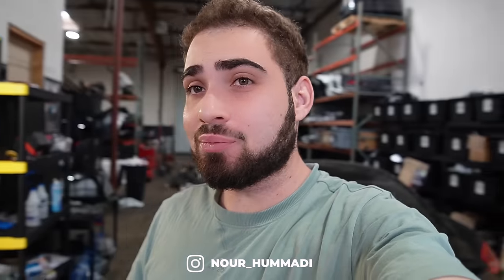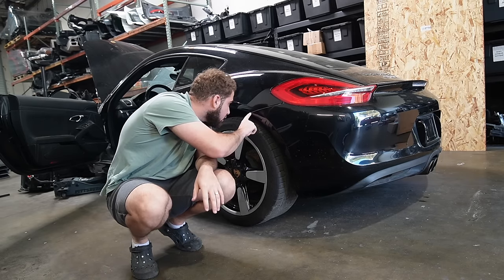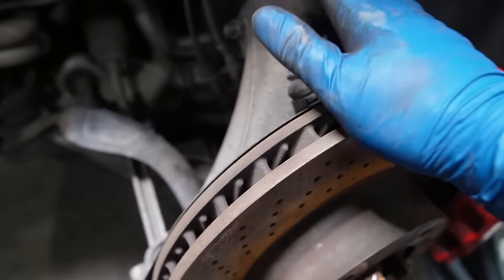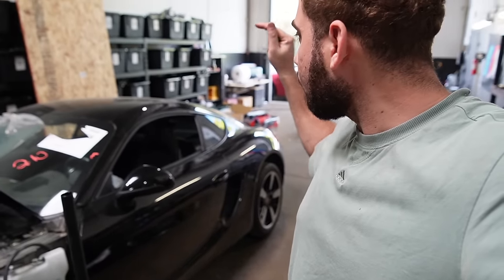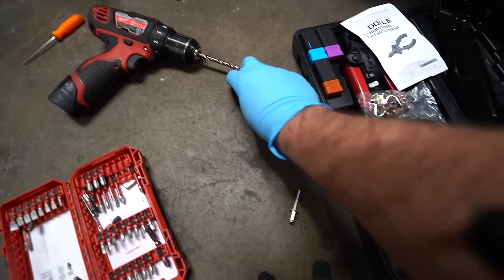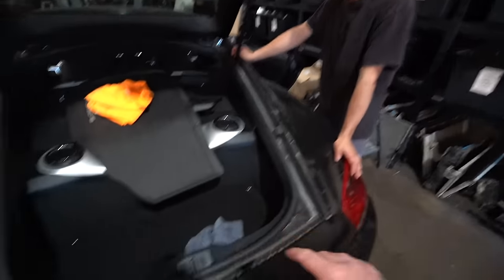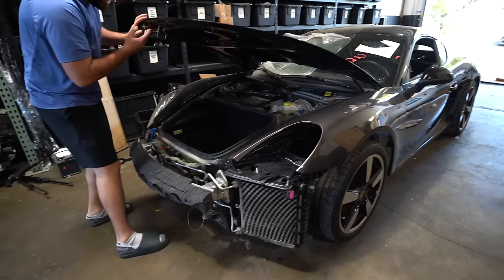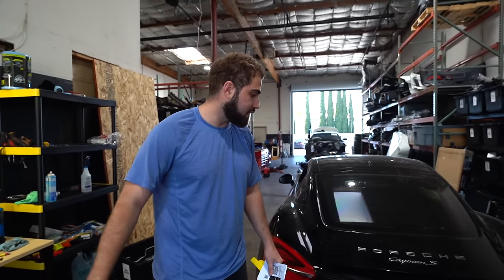PORSCHE WANTED $6000 FOR THIS $200 PART I GOT FROM GERMANY! DAMAGE REPAIRED!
Happy to say that the damage that was caused by the accident in the front is finally repaired and at this point just needs pieces to assemble to front end. I plan to swap out the wheels, front end and interior with some upgrades, but just like everything on this car, its taking time to get here. Thank you al for your patience hopefully we don't run into any other major surprises on this rebuild haha. I love Porsche but man O man its super hard to get these parts haha.

KiesMotorsports NOUR5
BurgerTuning
FCP EURO
AzaAutoWheel
Suvneer
SSR Performance